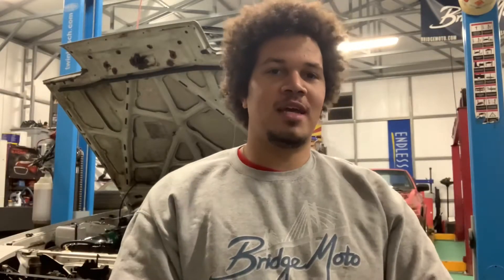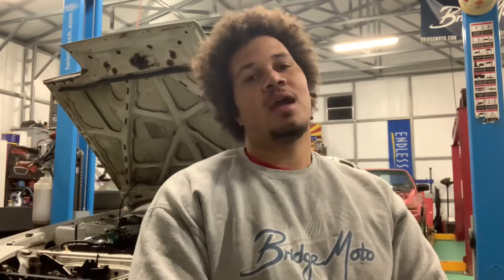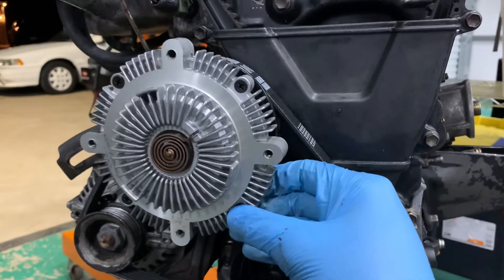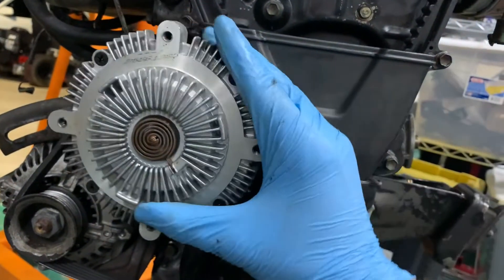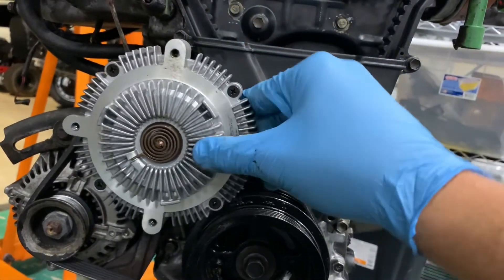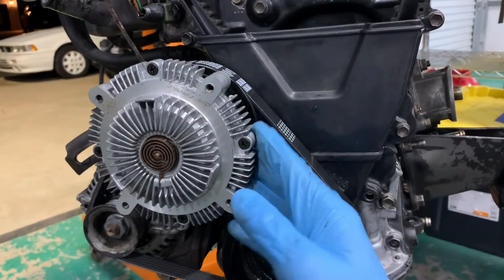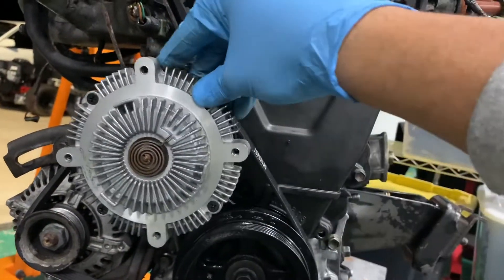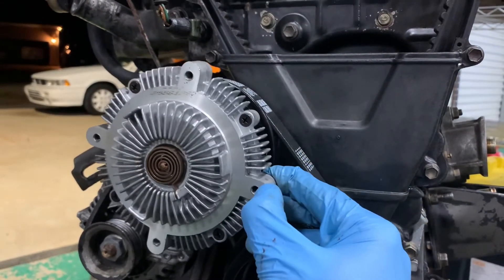Touge Techniques: AE86 Clutch Fan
Quick tip on how clutch fans operate and how you can save money on your ae86 build!